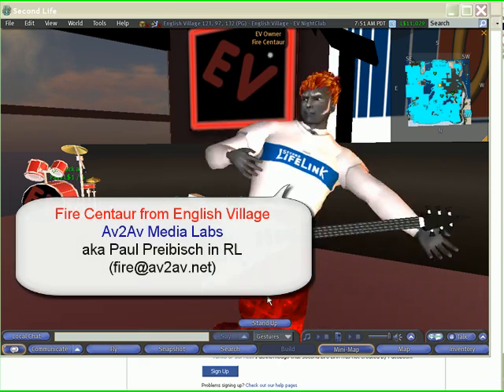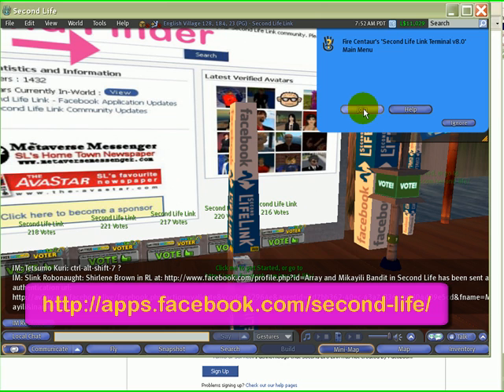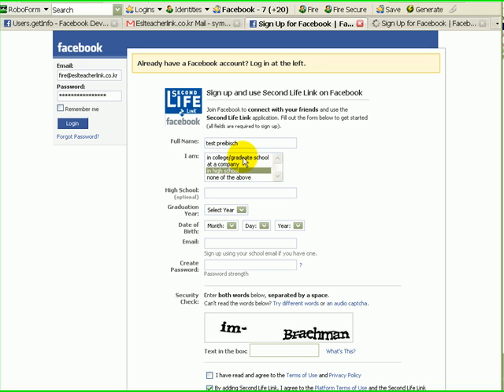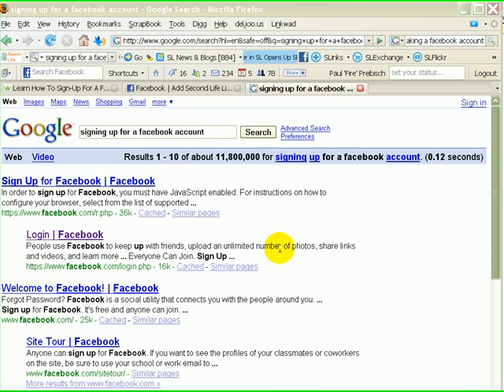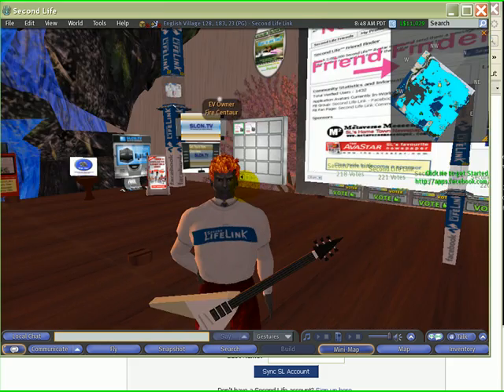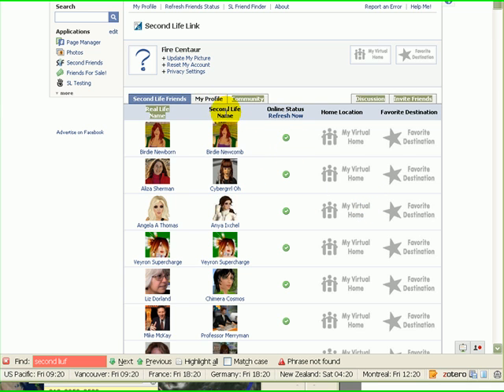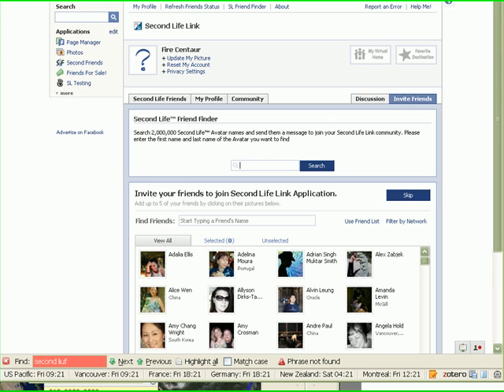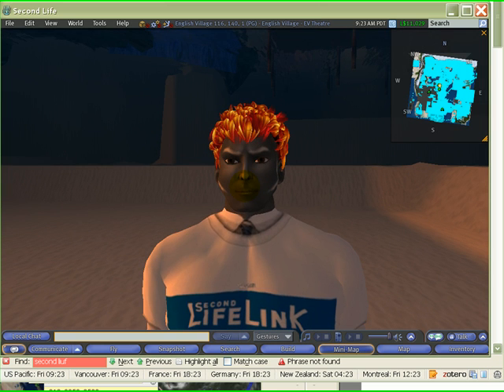Second Life Link for Facebook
This Tutorial shows you how to link your Second Life avatar to your Facebook Profile - using Second Life Link for Facebook!  Enjoy!